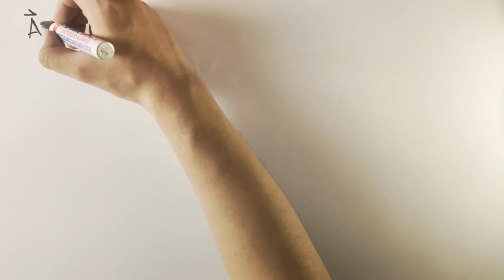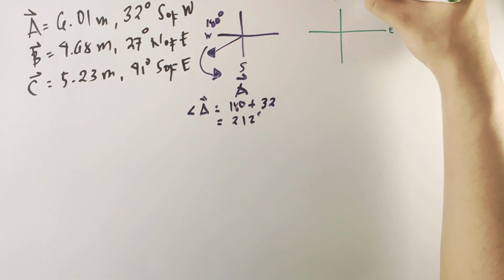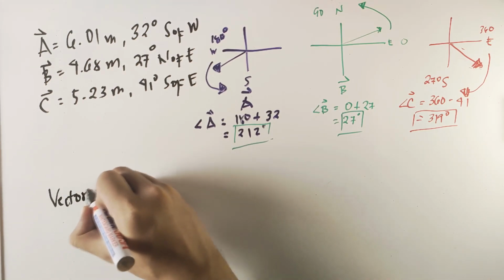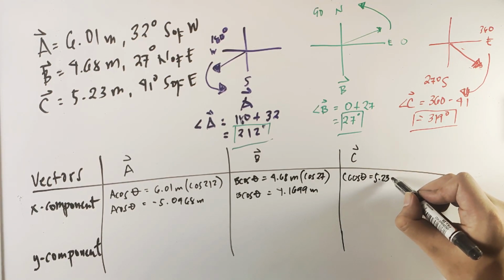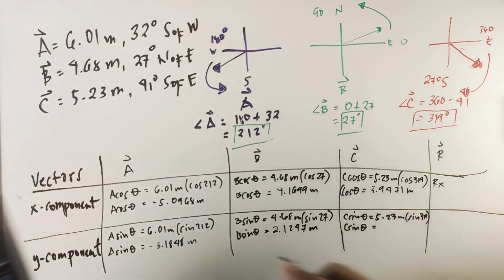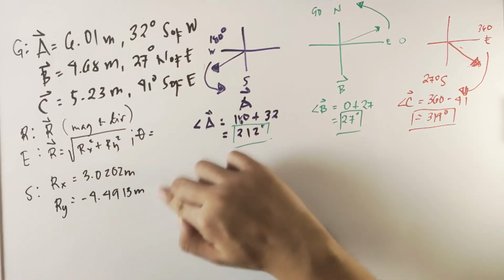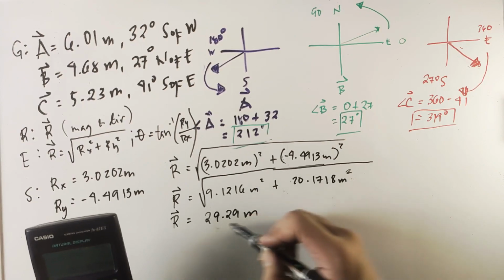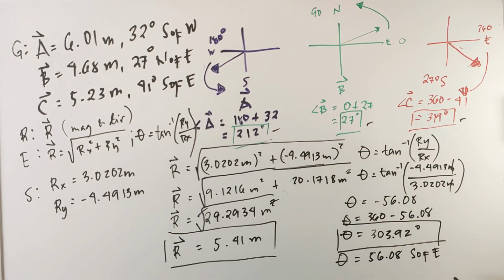Module 1 - Vector Addition Guided Practice Problem 2